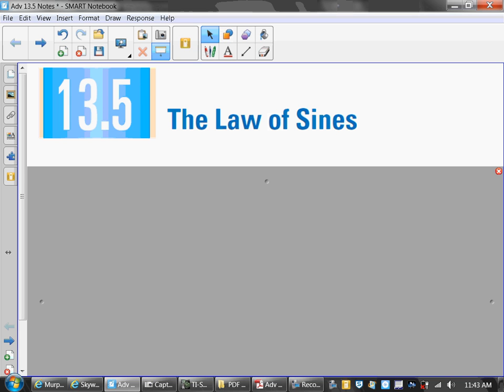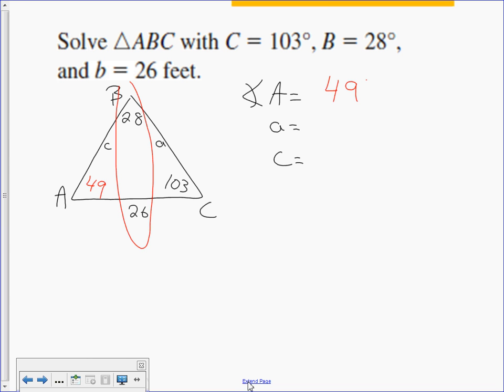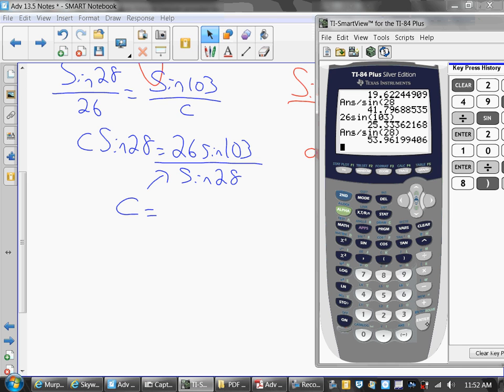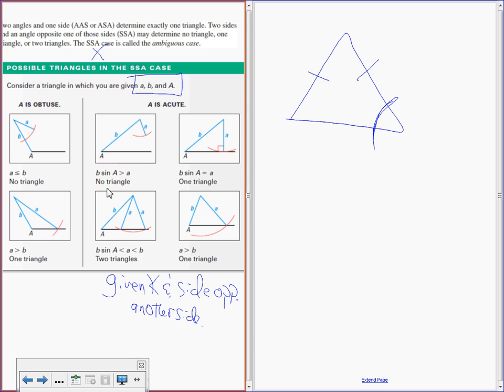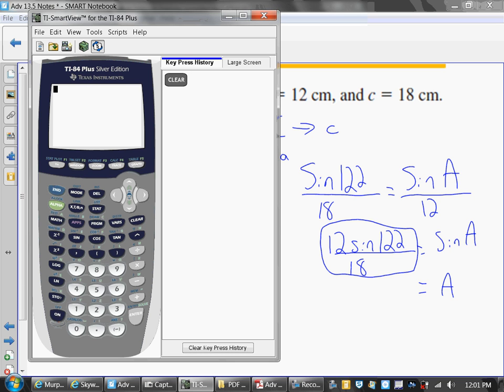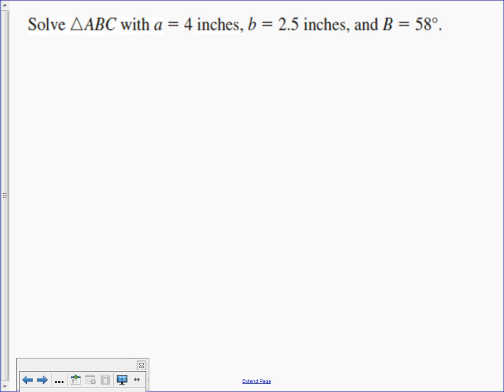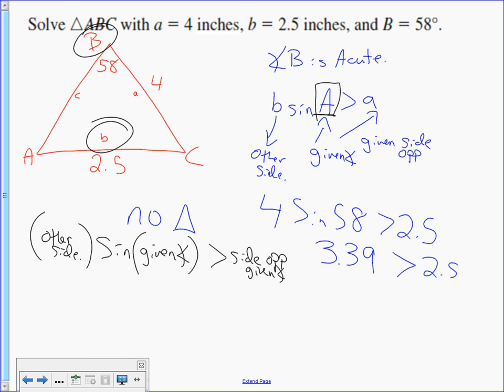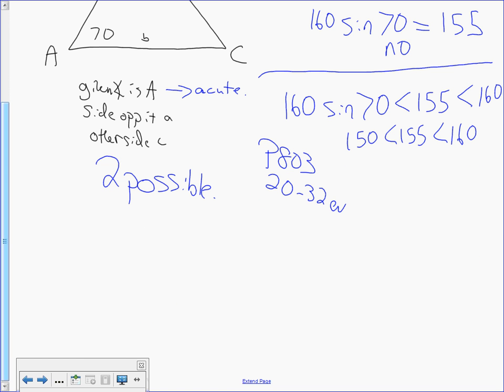March13 13.5 both periods 3-13